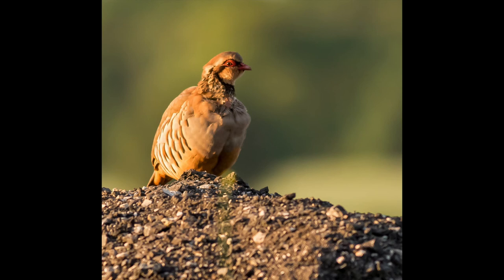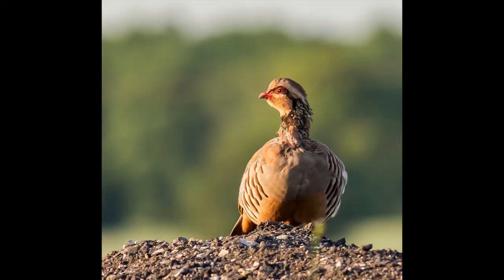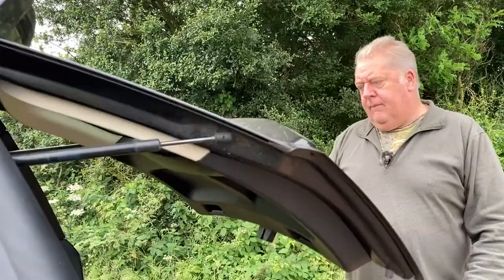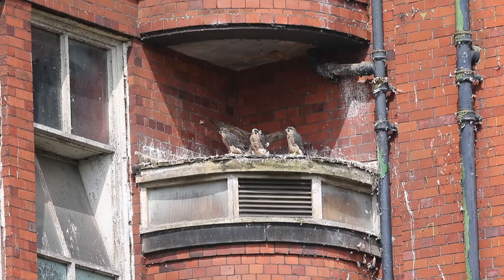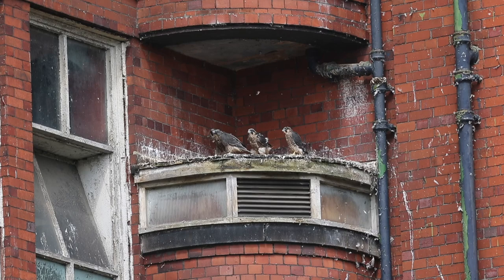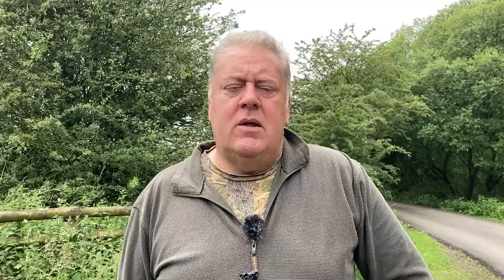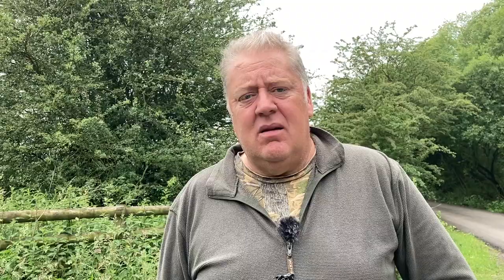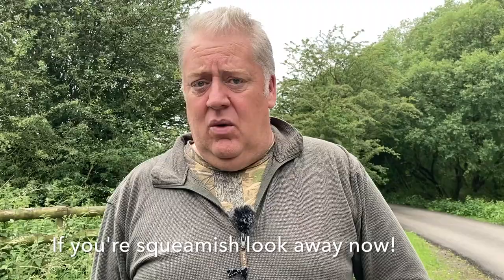Peregrines - Amazing Transformation - Wildlife Photography.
In such a short time, it's amazing how the Peregrine chicks that I visited two weeks prior, have transformed.

In this video you will be able to see for yourself just what has happened to these fabulous chicks, through the hard work and dedication of their parents.

A massive treat unfolds here because we are able to follow not one Peregrine chick, but four, certainly giving myself some wonderful photographic opportunities.

Hope you enjoy. Thanks, Mark

Please see my link below that takes you to my new range of wildlife greeting cards, of which if you are interested this will help to support me, thank you.